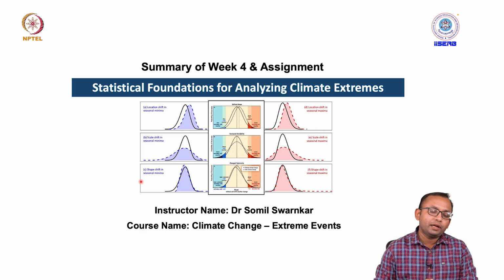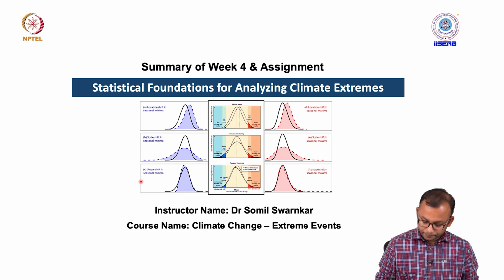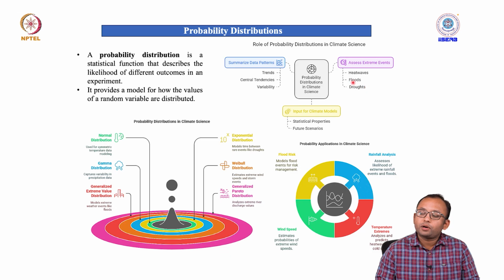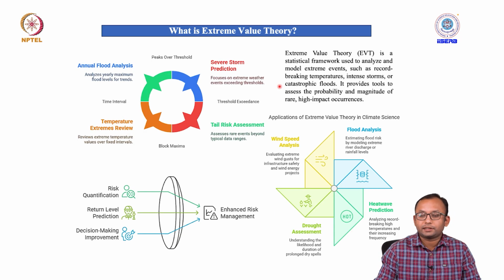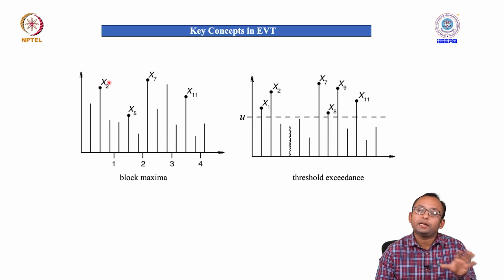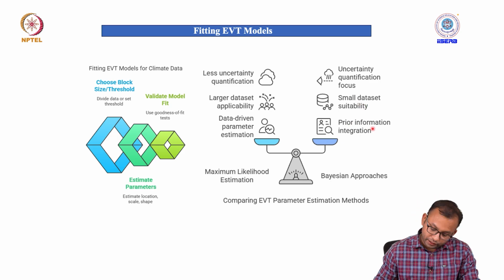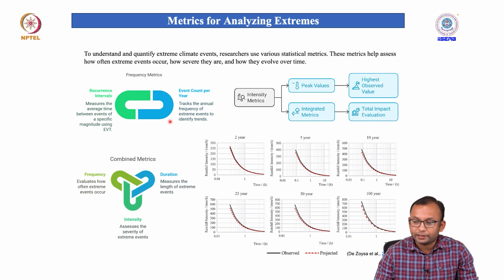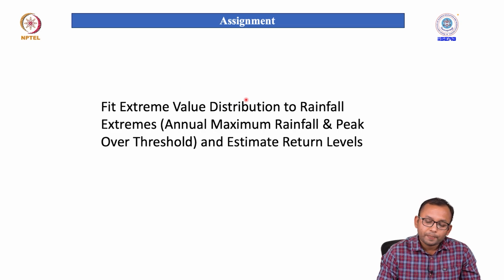W4L19_Week 4 Summary & Assignment